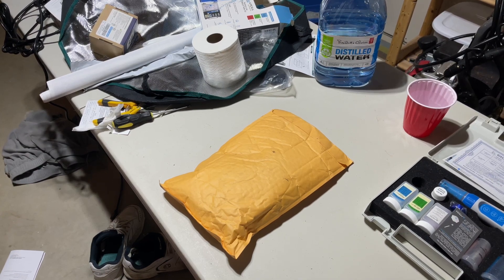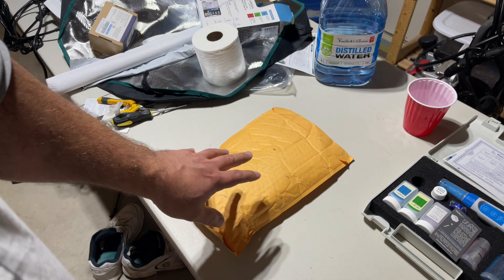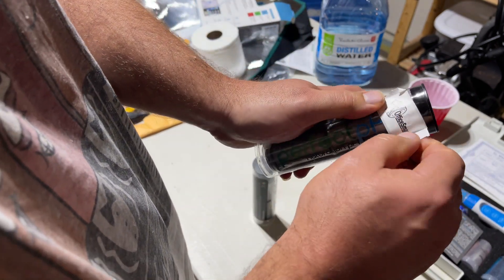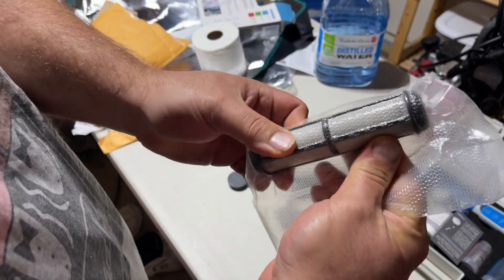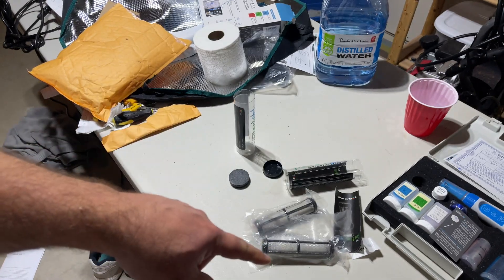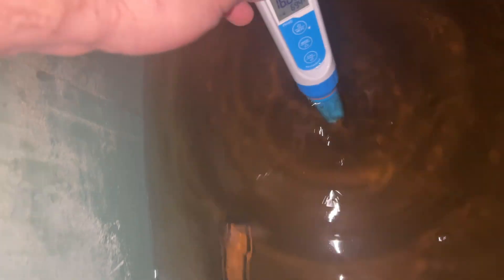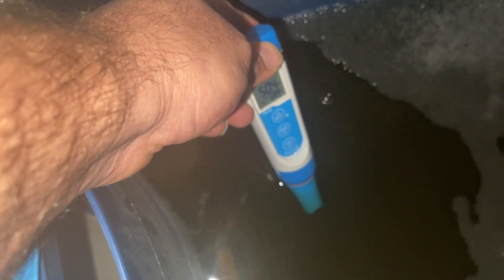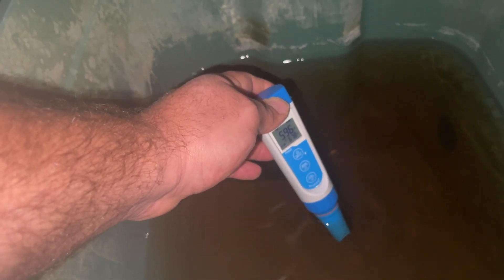Torus Hydro PerfectpH Unboxing and initial use (second time) These are replacement units from torus.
So ... the first 2 units were NOT working at all. Once I reached out to the company and after many failed attempts I finally reach a gentleman by the named Brad. Brad decided to have these 2 units sent out to me. When I dropped these in at night they were ok ... BUT by morning that's a whole other story. If you are going to try these with your setup make sure you drop them in and monitor the first few hours or more to watch out for what the call an initial dropping of PH. I had my one res drop to 4.5 and my poor plants :(

I will be compiling the next video of the timeframe on these with many readings and checks over many days. I have been giving the company ample time to get this figured out. we are not there yet.

For power timers Can USA
Apera ph pen US
RO filter fittings/hoses US
5 Hash bag set US